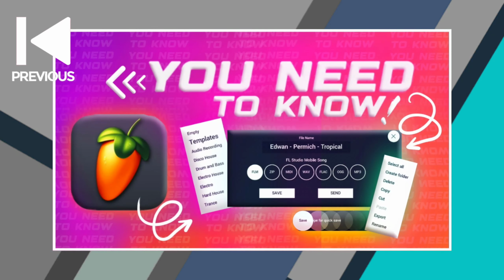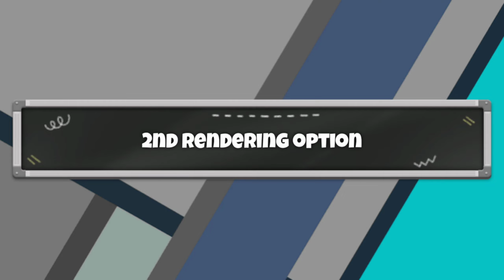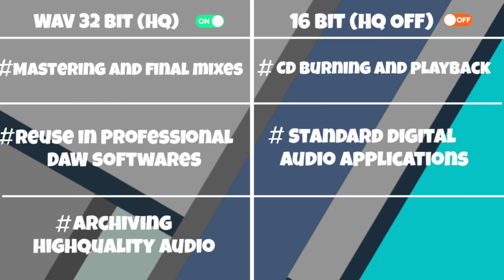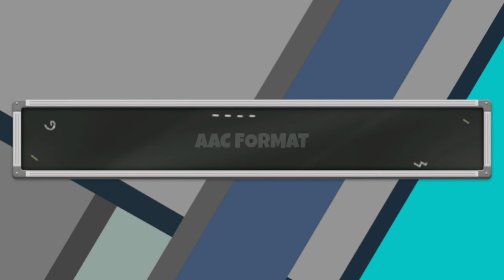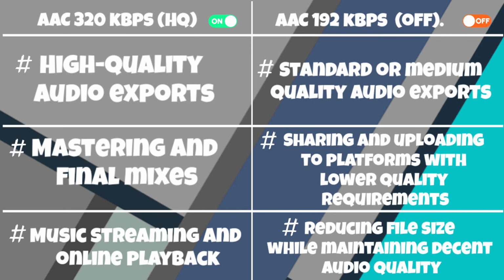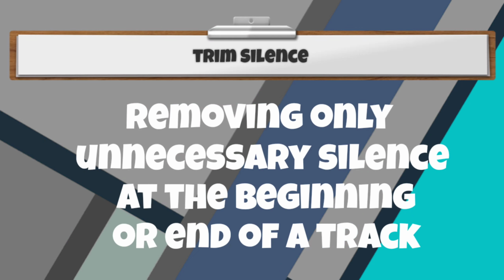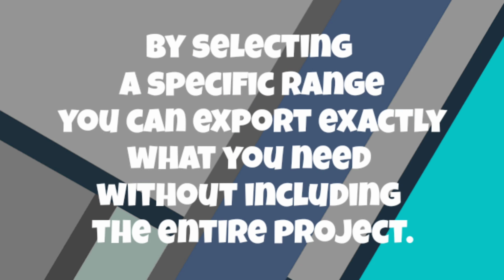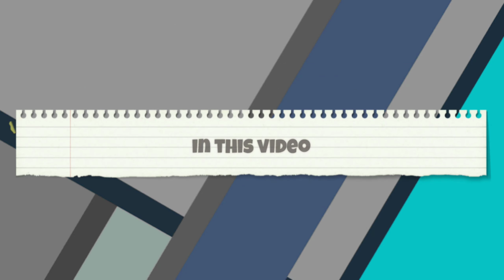Best Audio Export Settings for FL Studio Mobile, Tap Track Studios,fl studio mobile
Render like a pro how to export your tracks in fl studio mobile, Tap Track Studios

➡️ Welcome to [Trap Track Studios] – Where Mobile Music Meets Mastery! 🎧

➡️ Trap Track Studios ® | The Premier Hub for FL Studio Mobile Music Producers 🎛️

➡️ ⏪ [♦️Craft ] [🎵Create ] [💷 Conquer] ⏩
All from your mobile device

➡️ I'm Charan Rocky 💙 from India 🇮🇳, and I'm passionate about music production using mobile DAWs 😍

➡️ Want to create something amazing? In this video, we'll walk you through:

🔻how to render your songs in fl studio mobile

🔻render and export your tracks

🔻a series of home pannel in fl studio mobile

➡️ Why To Choose Trap Track Studios?

🔹 Expert-level tutorials tailored for FL Studio Mobile

🔹 Advanced beat-making strategies across EDM & Different Genres

🔹 Provide High-quality free and premium samples packs and Presets, mixing tips, and arrangement walkthroughs

🔹 Real-time mobile project builds and exclusive producer insights

🔹 Community challenges, remixes, and feedback loops to refine your skills 😉

You can also watch free fl studio mobile tutorials, and download all samples, and flm projects, and you can listen to my all music editions here ⬆️⬆️⬆️

➡️Hope you guys like my work. Keep Supporting. !!